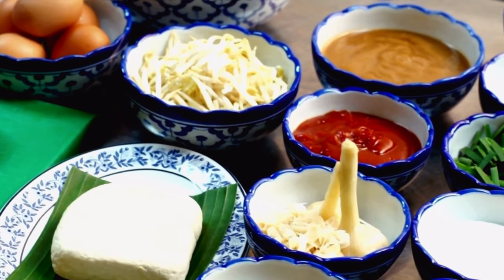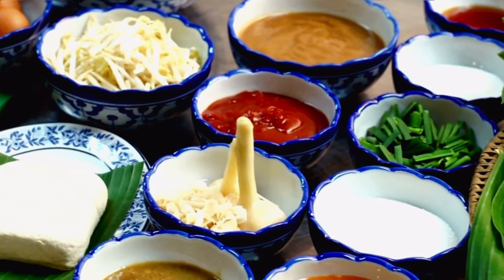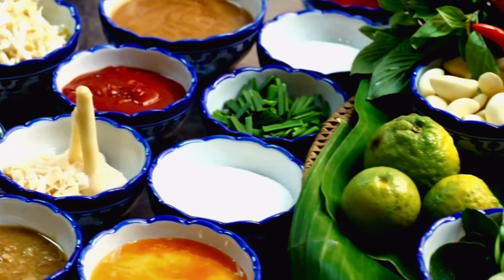NAGANO TONIC - (BEWARE⚠️!) - NAGANO FAT BURNING TONIC REVIEWS - NAGANO LEAN BODY TONIC REVIEW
Act Now!

VIDEO HIGHLIGHTS:
00:01 - Nagano Tonic Review
00:22 - Nagano Tonic Official Website
00:43 - What is Nagano Tonic?
01:09 - How Does Nagano Tonic Work?
01:35 - Nagano Tonic Reviews - Conclusion